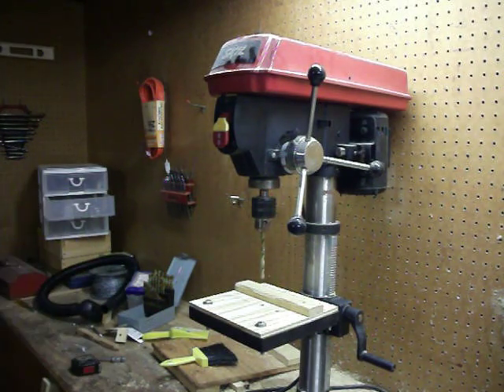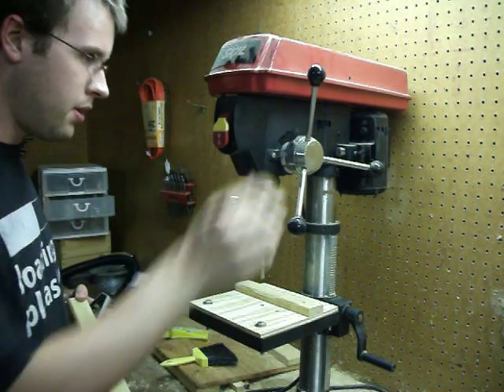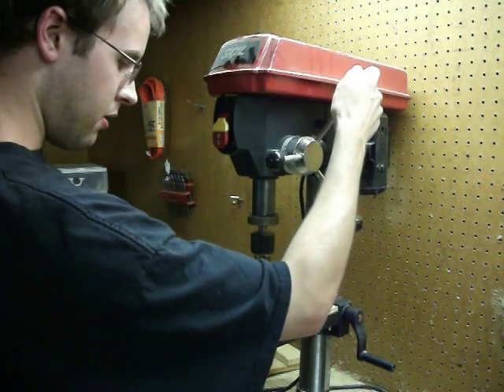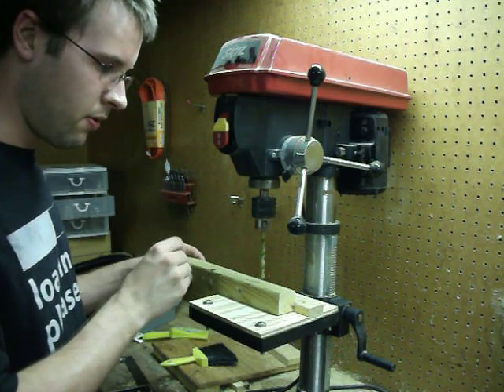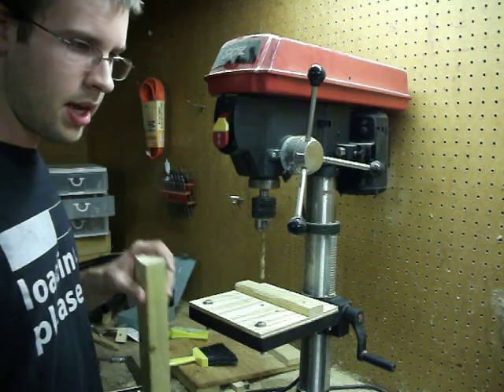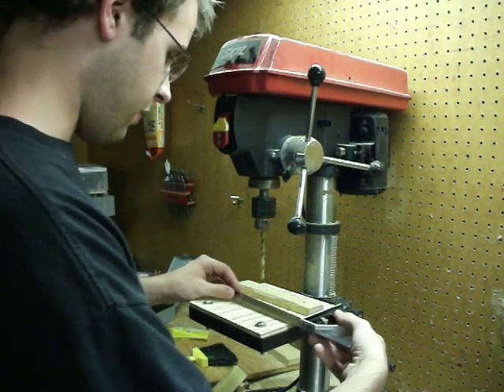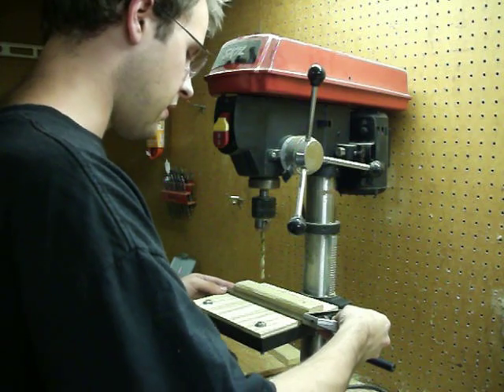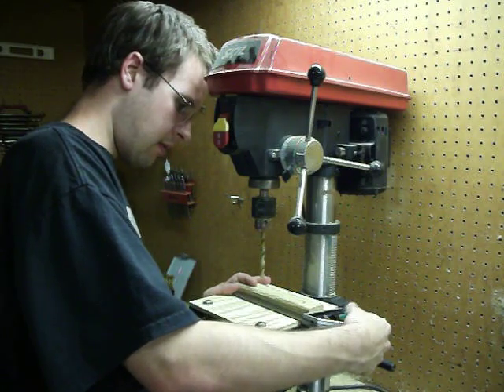Grid Beam Speed Jig Version 1.0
You might have seen in one of my previous videos how I utilized a piece of right angle aluminum stock as my template to rapidly measure grid beam. Yesterday I came up with a better idea, and over the course of the afternoon cut and assembled a jig.

This video documents the results, and inadvertently illustrates the next step I should take in the adjustments. If this works get ready for lots of grid beam parts!